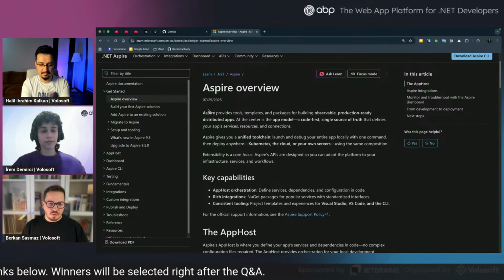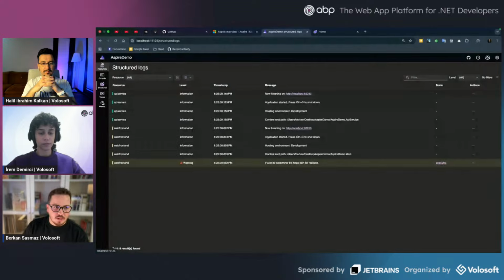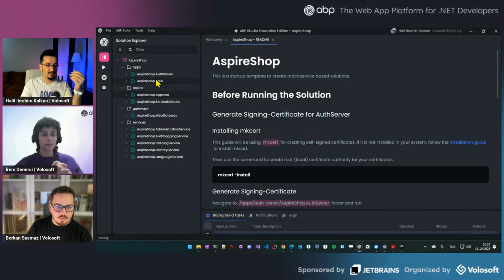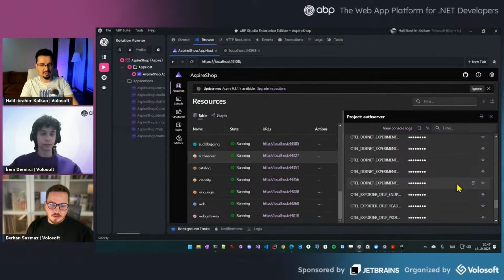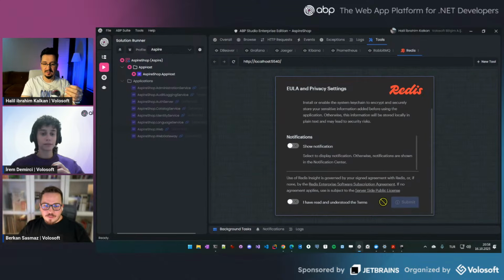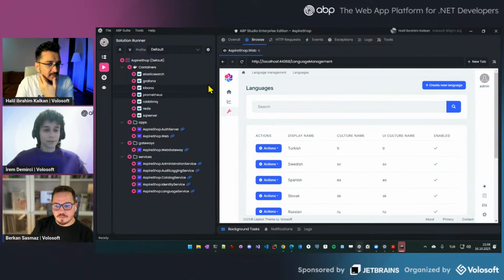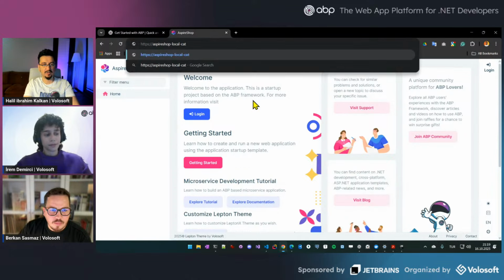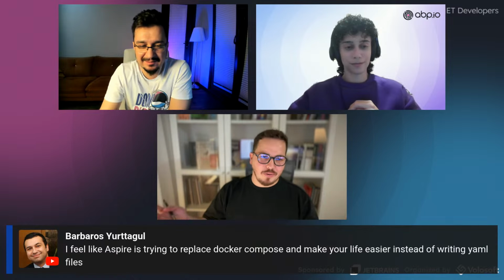ABP Community Talks 2025.08: .NET Aspire in ABP Studio: Build, Run & Scale Modern .NET Apps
.NET Aspire provides tools, templates, and packages for building observable, production-ready distributed apps. Aspire gives you a unified toolchain: launch and debug your entire app locally with one command, then deploy anywhere (Kubernetes, the cloud, or your own servers) using the same composition.

On the other hand, ABP Studio provides a comfortable development environment for you by automating tasks, providing insights about your solution, and making development, running, browsing, monitoring, tracing, and deploying your solutions easy.

Now, you can utilize the power of these two great tools together in the same IDE. In this talk, we will provide an in-depth exploration of the new ABP microservice startup template and ABP Studio features, enabling you to utilize .NET Aspire within your ABP solutions out of the box.

00:00:00 Introduction
00:00:15 What is .NET Aspire?
00:03:30 Creating an Aspire Solution from Scratch
00:07:10 Aspire Project Structure Overview
00:10:50 Running Aspire Host & Dashboard
00:12:00 Aspire vs Kubernetes & Docker Compose
00:14:20 ABP Studio Overview
00:16:20 Creating a Microservice Solution with ABP Studio
00:26:00 Solution Structure & Components
00:33:30 Running with Aspire Integration
00:40:00 Monitoring, Logs & Metrics
00:44:40 Tool Integrations (Redis, RabbitMQ, Grafana, Kibana, Jaeger)
00:51:40 Solution Runner Demo
01:00:40 Deploying to Kubernetes
01:06:00 Connecting Local Dev to Kubernetes
01:11:00 Adding a New Microservice
01:13:00 Roadmap & Future Plans
01:15:00 Q&A